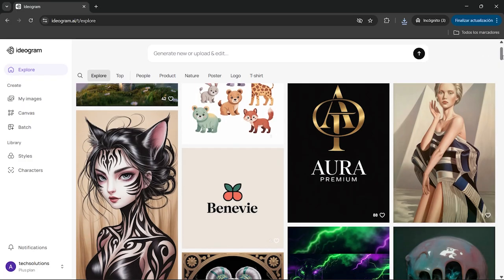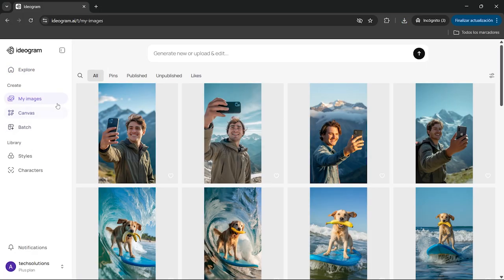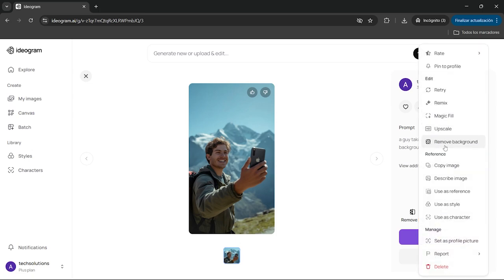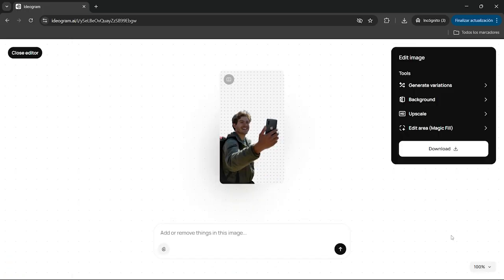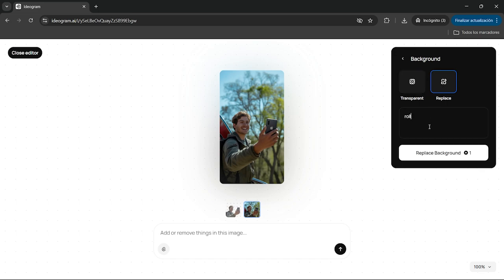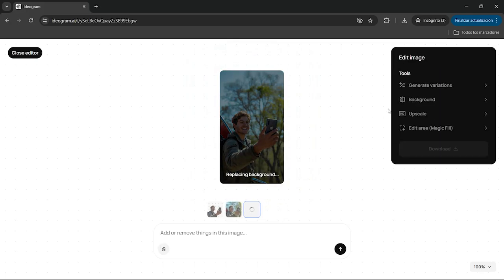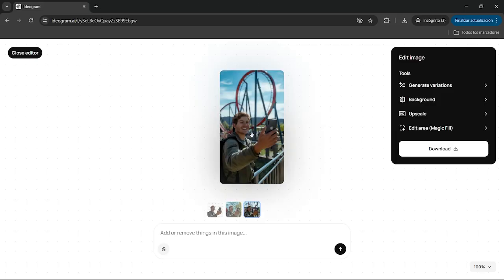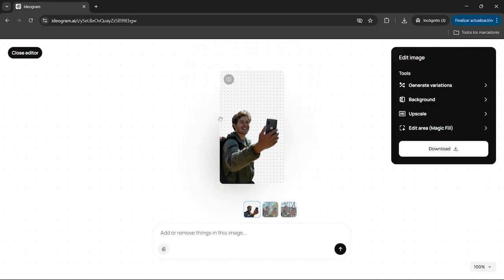Ideogram - How To Replace Background of Any Image (Easy Guide)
Learn how to replace the background of any image in Ideogram AI. I’ll walk you through editing tools that let you swap backgrounds quickly for professional-looking results.